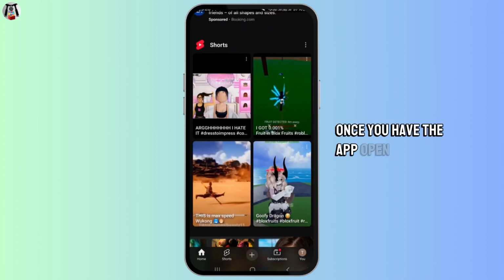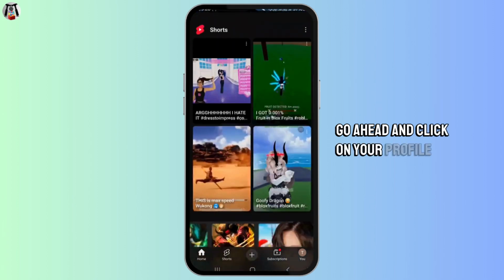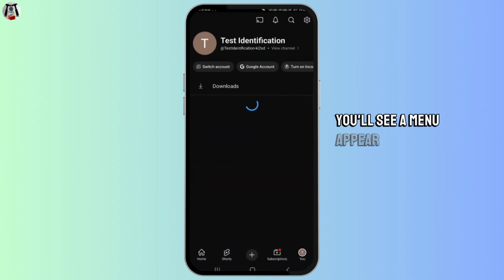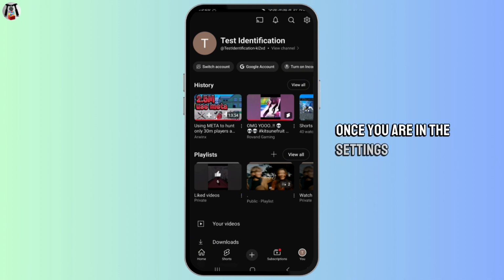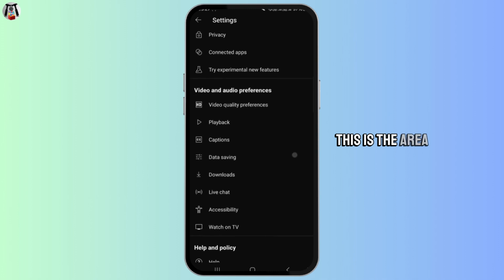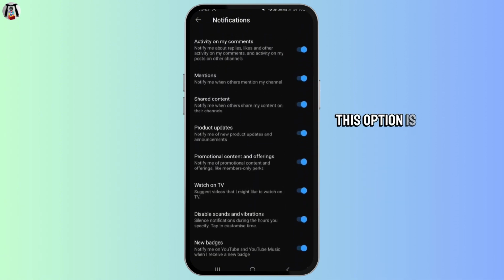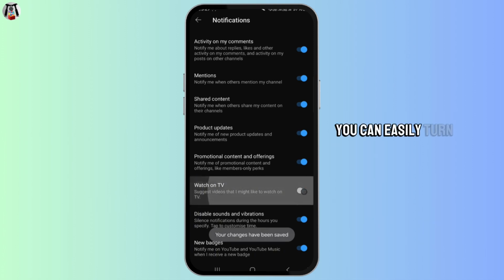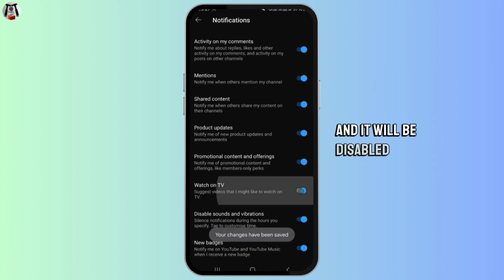How to Turn Off "Watch on TV" on Android Device | Quick Guide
Annoyed by the "Watch on TV" option popping up on your Android device? This guide will show you how to disable or manage this feature within the YouTube app settings to enhance your viewing experience.

Timestamps:
0:00 Introduction
0:30 Disabling "Watch on TV" Feature on Android